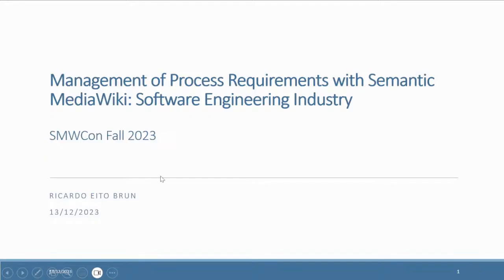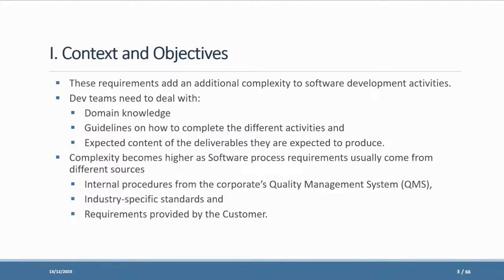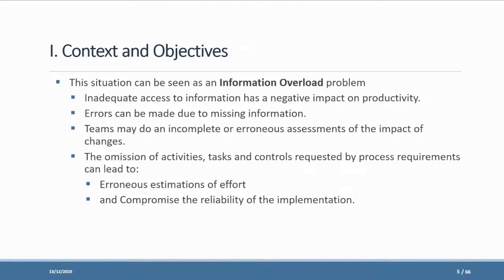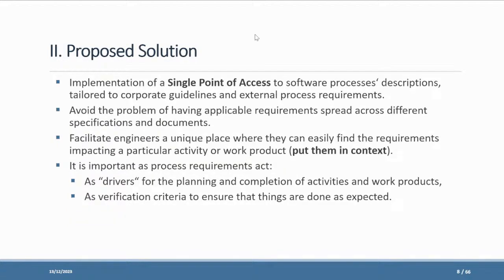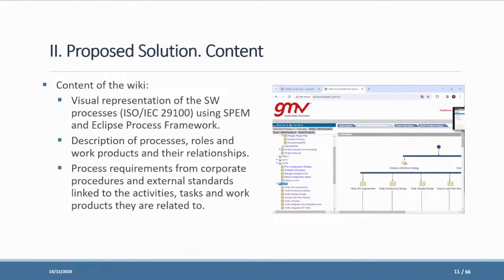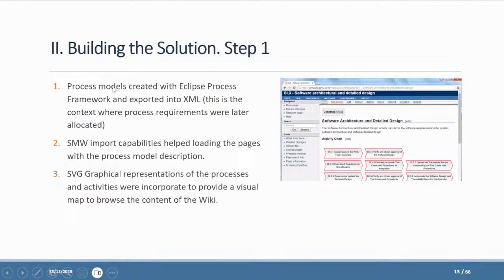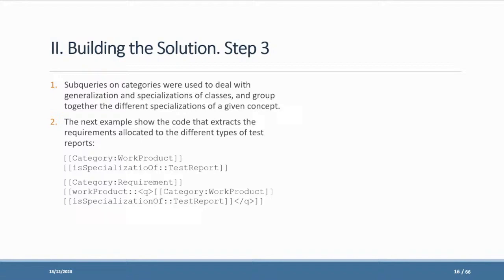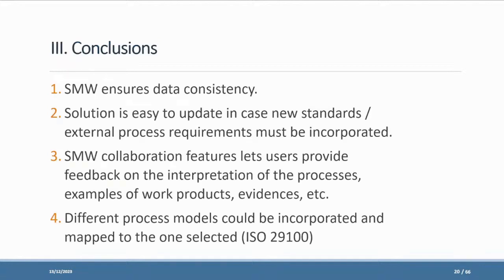SMWCon 2023 - Day 3 - Ricardo Eito-Brun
SMWCon Fall 2023 - Semantic MediaWiki Conference - MediaWiki in the age of AI

Management of Process Requirements with Semantic MediaWiki: experience in software engineering industry.

The presentation discusses the use of Semantic MediaWiki to manage process requirements in the context of a software development company. The use of SMW allows the easy integration of process requirements defined in different software engineering standards within a Process Reference Model (PRM) based on the tailoring of the ECSS standards for VSEs (Very Small Entities) developed by different entities (ESA, CNES, DLR, JAXA, etc.)

SMW offered the possibility of enriching the process model with process requirements defined in the corporate procedures and external standards (ECSS standards for software development). After the deployment of the solution, feedback was collected from staff involved in projects to check the suitability of the proposed solutions, with positive results. The main benefit of the proposal is the integration of requirements coming from different sources in a single, task-oriented framework.

This ensures that process requirements are known by staff in charge of completing the engineering activities. The risks of obviate requirements that can compromise the quality of the final work is also minimized with this tool.